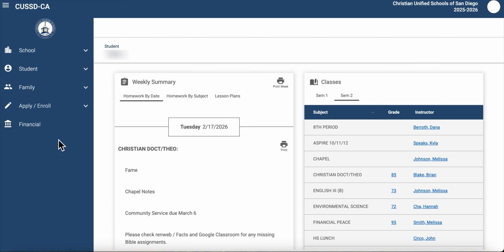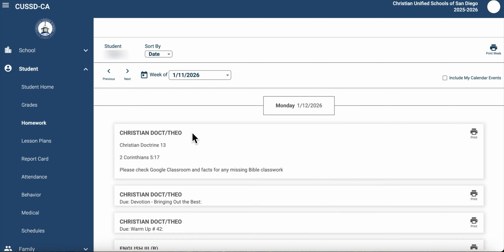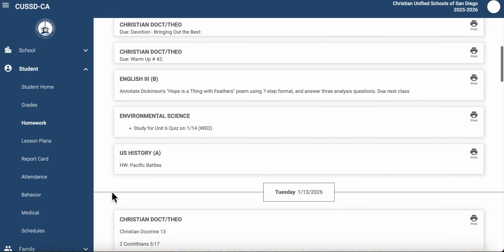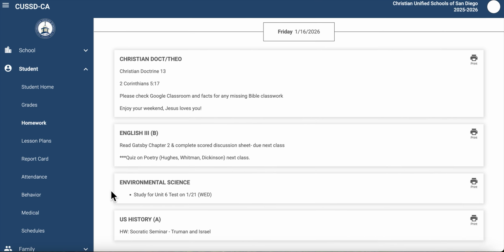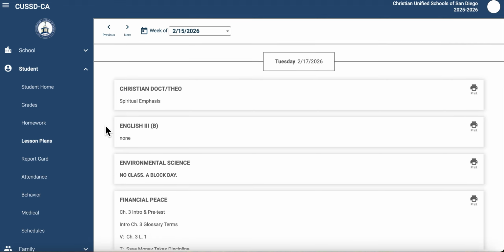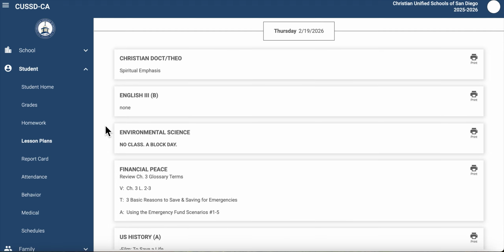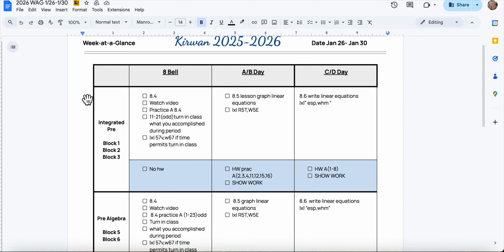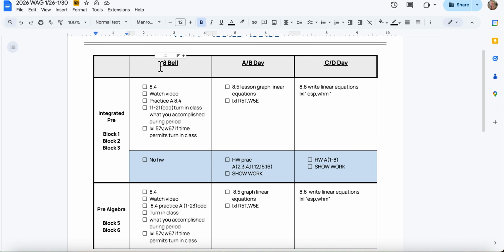Parent Training Finding HW On Renweb